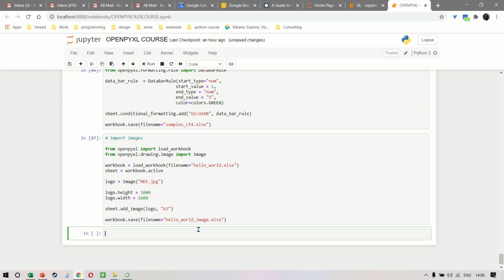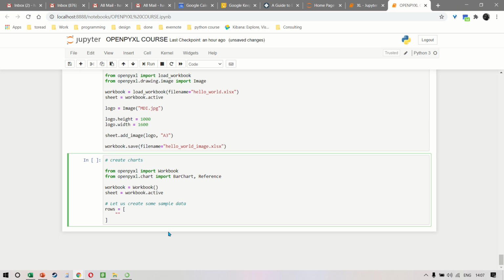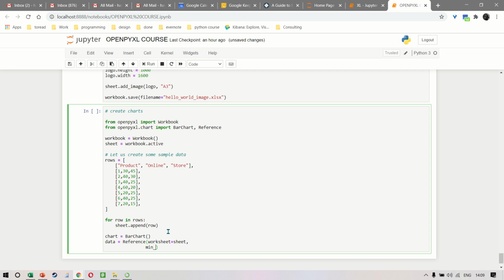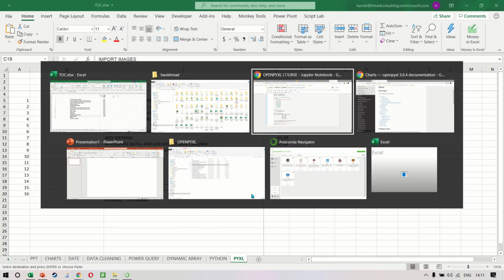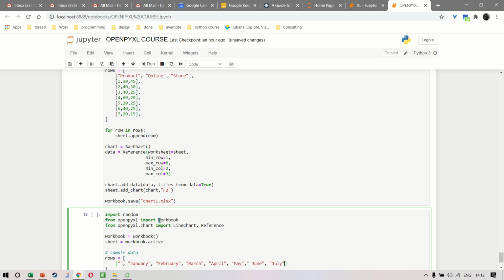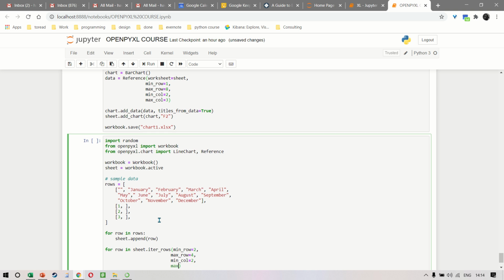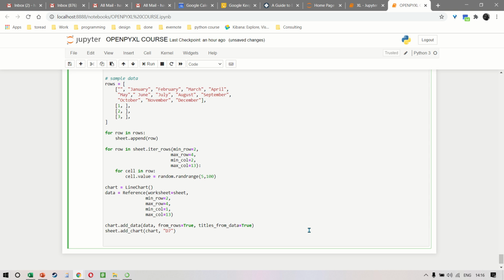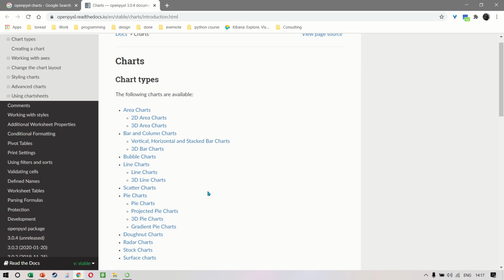CHARTS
40 Under 40 Analytics